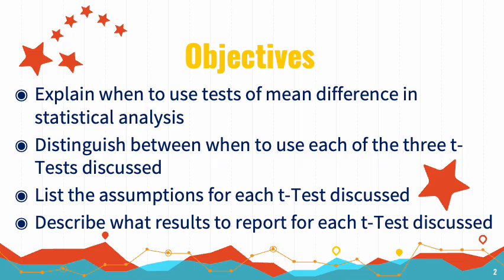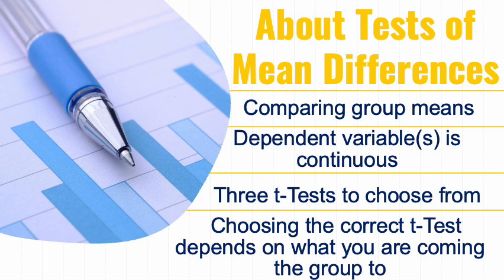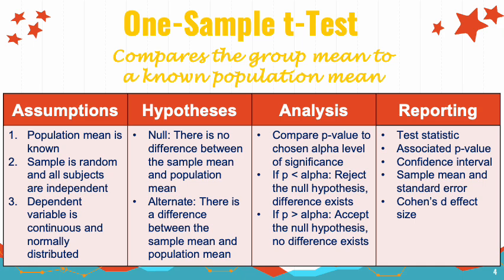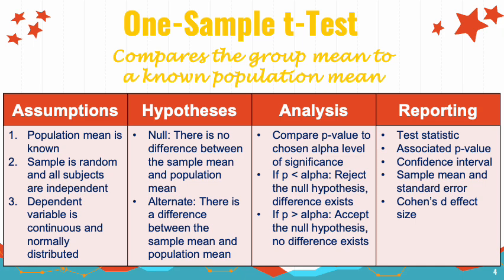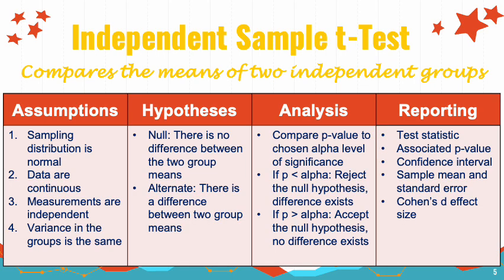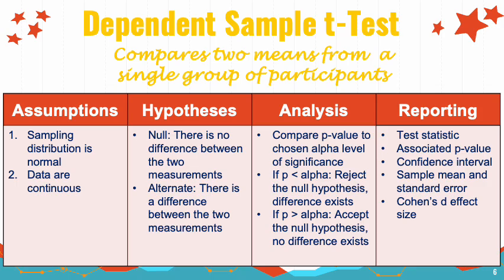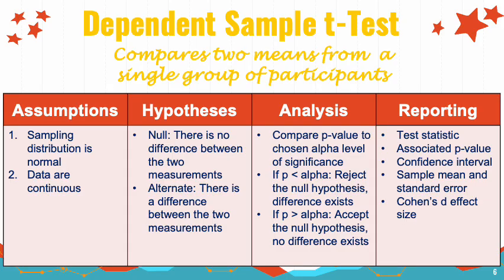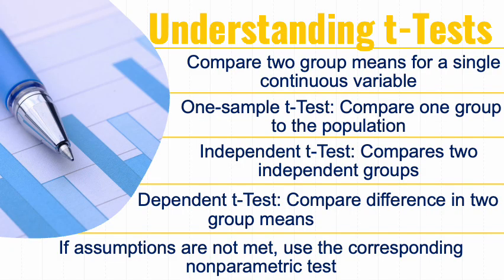Inferential Statistics Part 4: Parametric Tests for Comparing Group Means (t-Tests)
Topic: This lecture introduces parametric t‑tests, which are used to compare group means when the dependent variable is continuous and assumptions are met. Students learn how to choose among the one‑sample, independent‑samples, and dependent‑samples t‑tests based on the comparison being made (population mean, two groups, or paired data). The lecture emphasizes checking assumptions, interpreting p‑values and confidence intervals, and reporting effect size (Cohen’s d) to evaluate both statistical and clinical significance.
Course: NURS 507
Level: Graduate
Last Updated: Fall, 2025
References:
Grove, S. K., & Cipher, D. J. (2025). Statistics for nursing research: A workbook for evidence-based practice (4th ed.). Evolve.
Kim, M. J., Mallory, C., & Valerio, T. (2022). Statistics for evidence-based practice in nursing (3rd ed.). Jones & Bartlett Publishing.